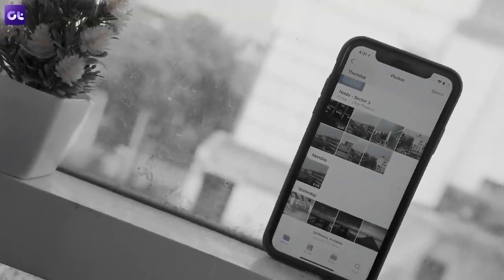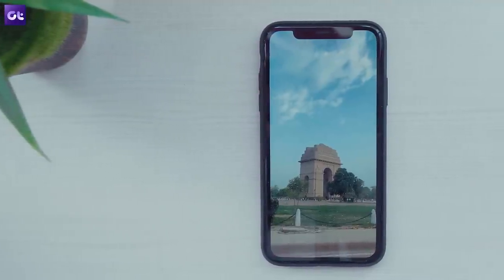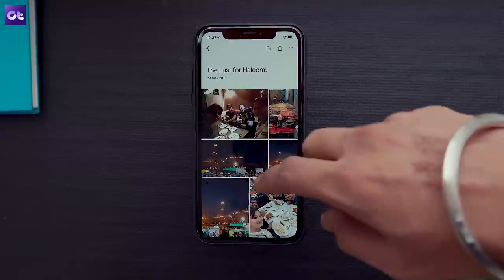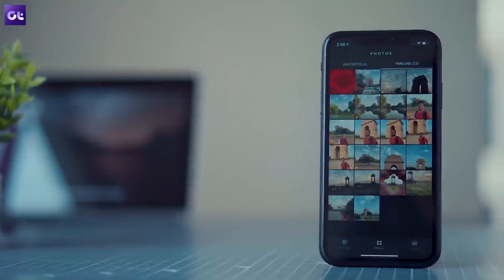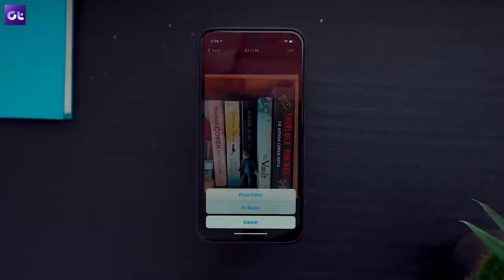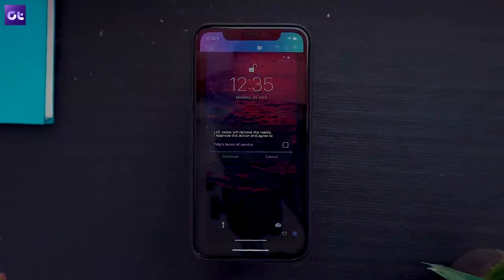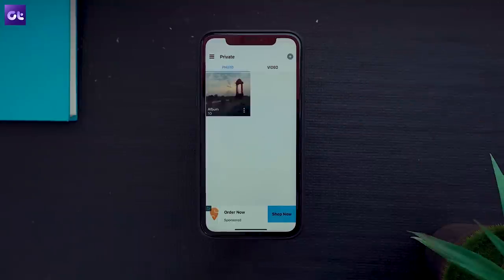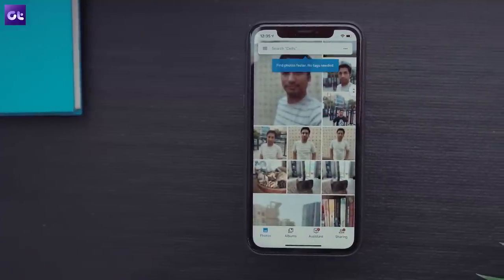Top 5 Best Gallery Apps for iPhone | Photos App Alternatives in 2019 | Guiding Tech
In this video, we will be taking a look at the top 5 amazing gallery apps for the iPhone that you must try as iOS photo alternative. These gallery apps are feature rich and will definitely help you organize photos on your iPhone.